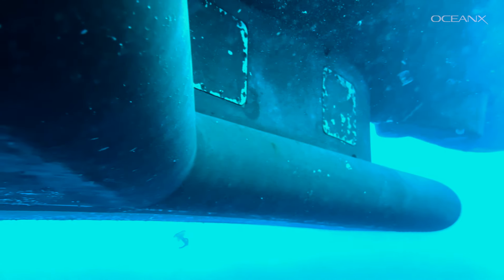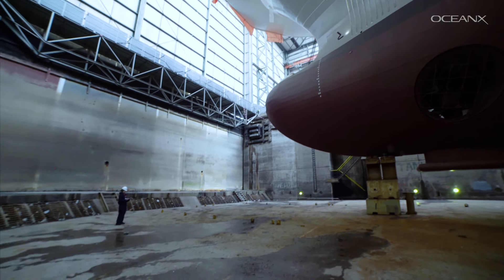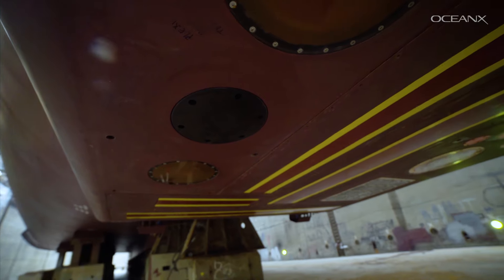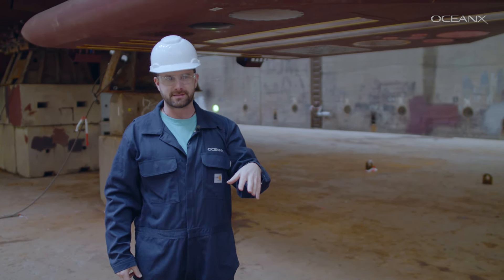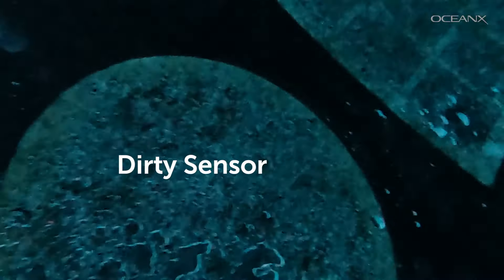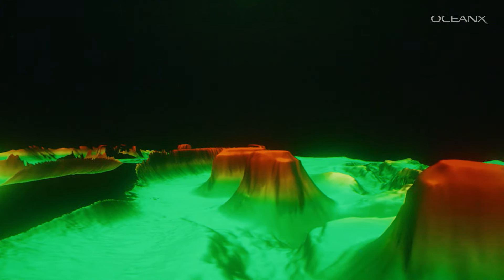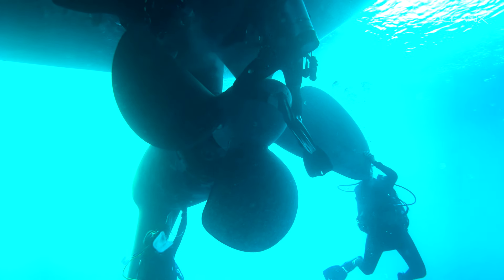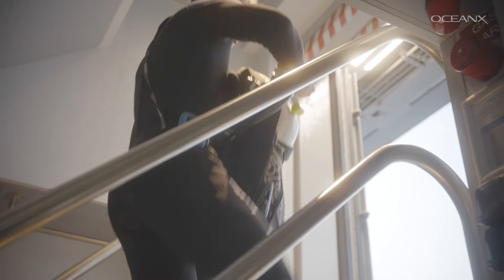Cleaning A Research Vessel At Sea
Here's a side of ocean research - and our research vessel - that you don't see every day.

Marine organisms like bacteria, algae, barnacles, and worms are constantly trying to colonize hard submerged surfaces--like ships. When this marine life builds up on a ship, it's called biofouling. And it happens even faster in warm waters. During our expedition in the Gulf of Oman, our crew had to tackle some buildup that was interfering with the scientific and mapping sensors on the ship's hull, so that we could get back to doing science.